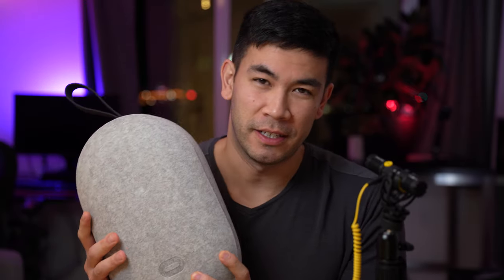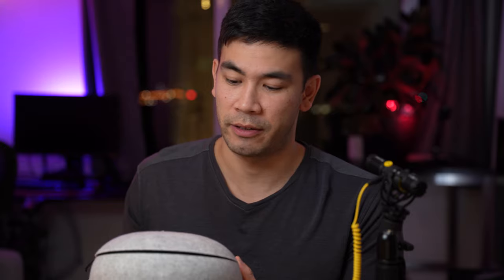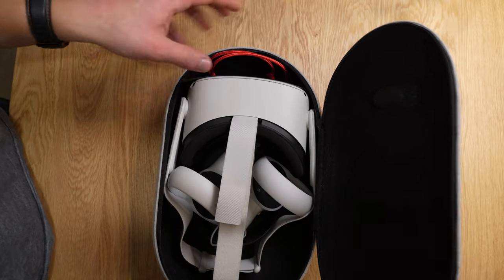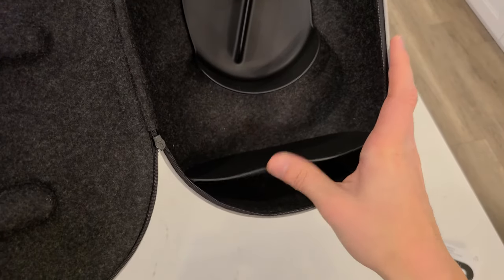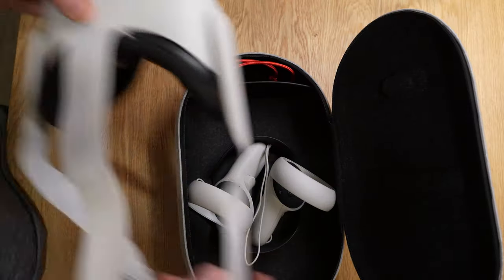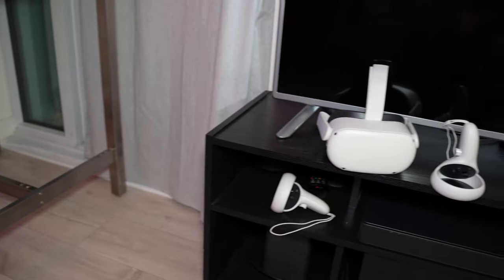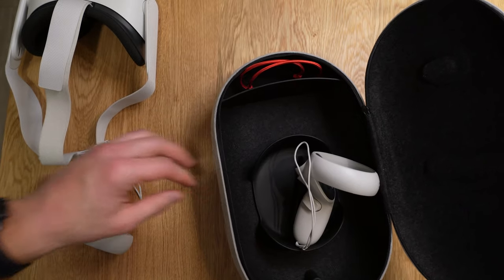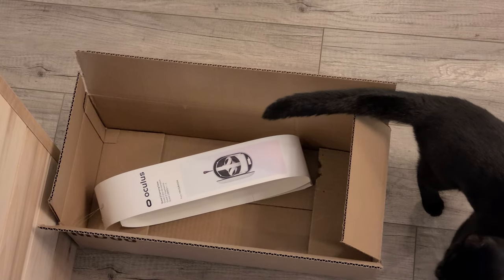Quest 2 Case Review - An Awkward Eggshell Worth $50? (+ how to use)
Oculus Quest 2 Carrying Case for Lightweight, Portable Protection (US) (Canada)

3rd party cases that are probably nearly as good for half the price (US) (Canada)

3rd Party Cables I recommend for Oculus Link:
🇺🇸 US Links:
Official Link Cable
Cheap Oculus Link Cable KIWI design USB C Cable 16 FT
Alternative Link Cable
Quest 2

🇨🇦 CA link
Kiwi Cable for Quest 2 (🇨🇦 link)

🇬🇧 UK link
Kiwi Cable for Quest 2
Quest 2